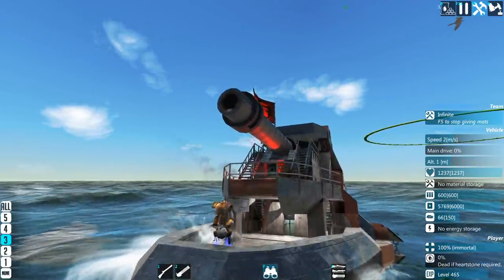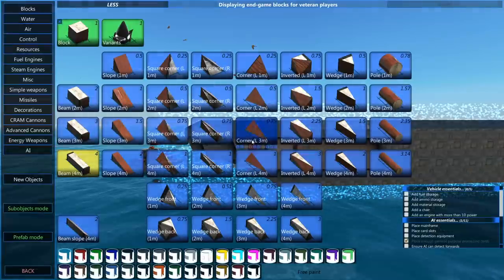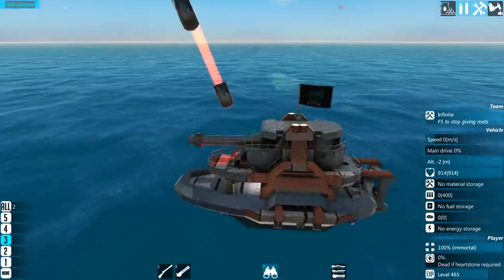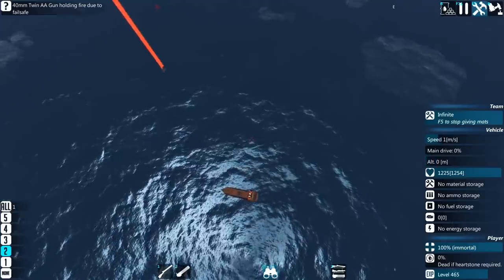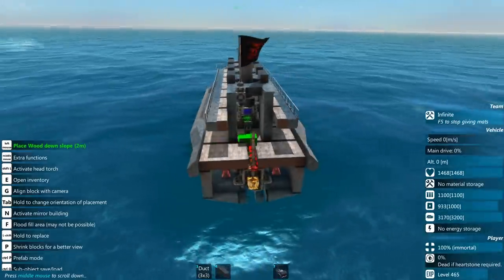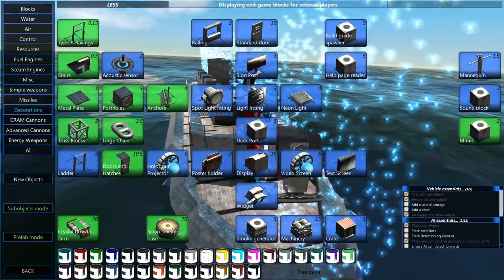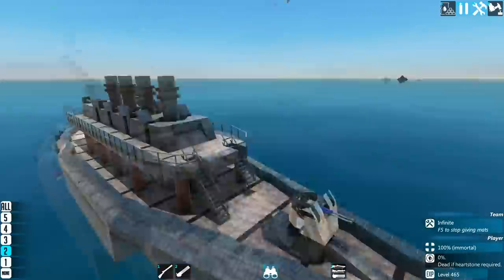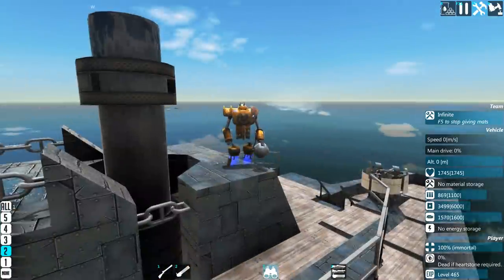From The Depths | CRAM Mortar Testing & Ship Building! Good Ol' EXPLOSIONS!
Shell goes up, shell goes down, ship goes boom.

Playlist soon I super serious promise!